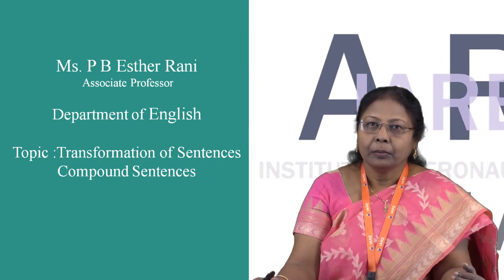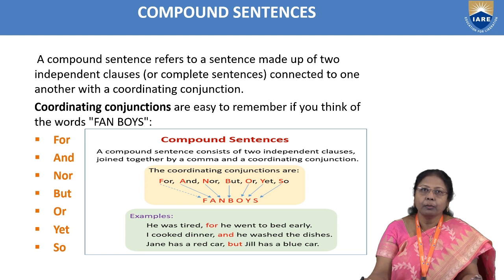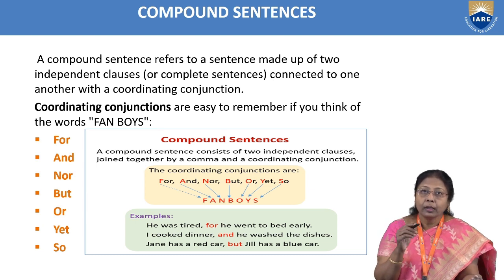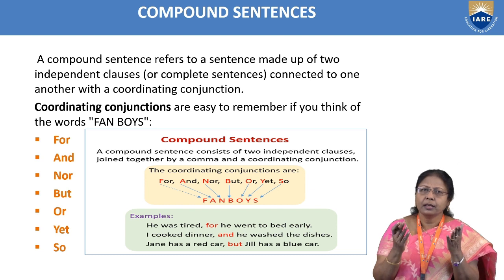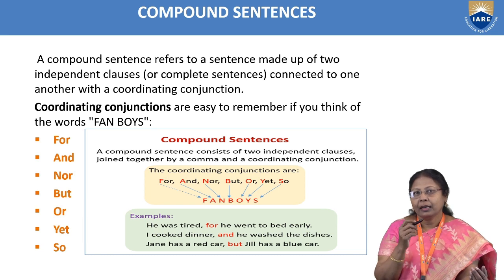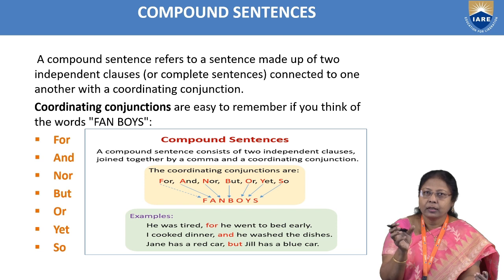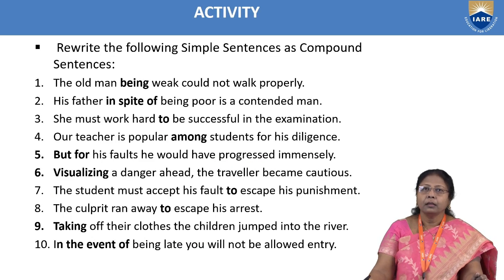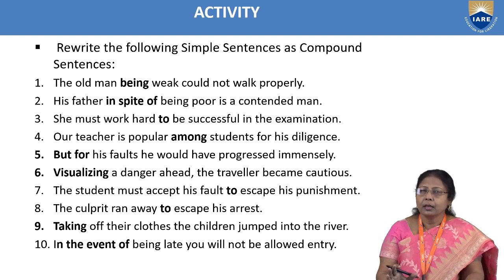Transformation of Sentences Compound Sentences by Ms P B Esther Rani | Department of English IARE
Telangana, India.